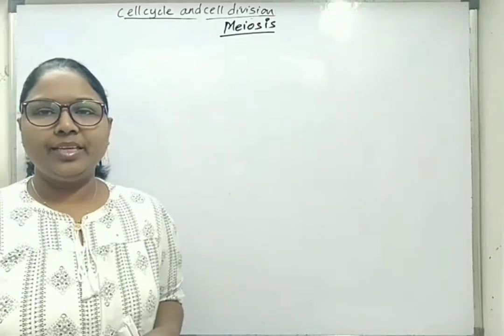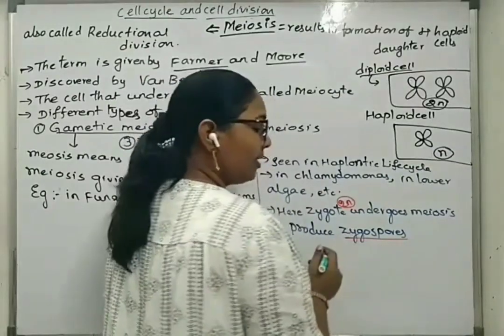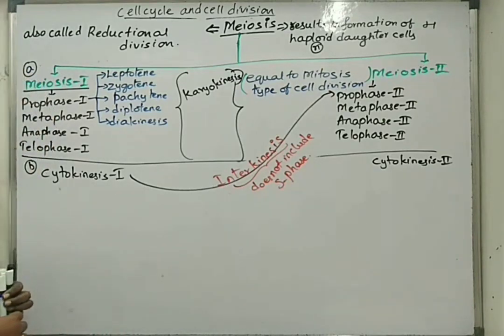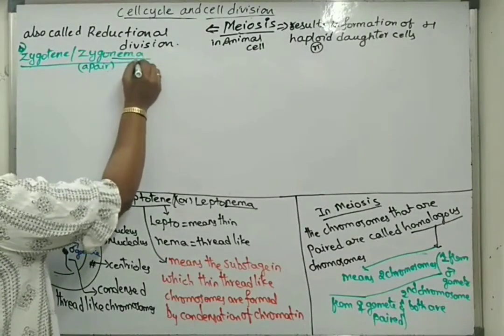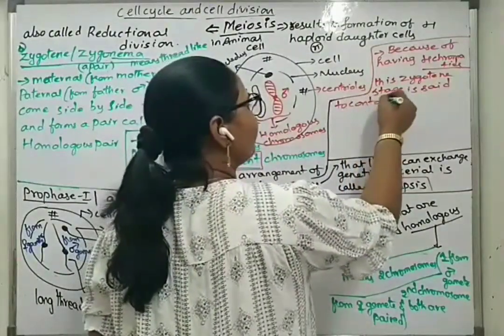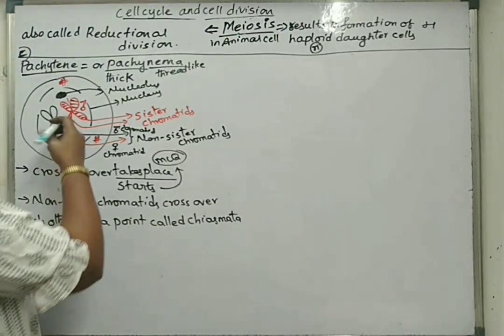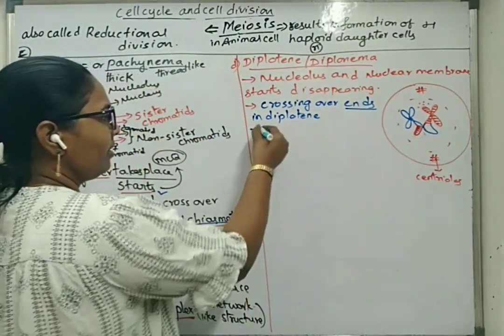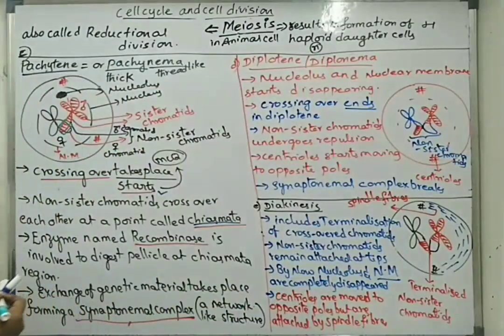PROPHASE -1,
Leptotene,
Zygotene,
Pachytene,
Diplotene,
Diakinesis